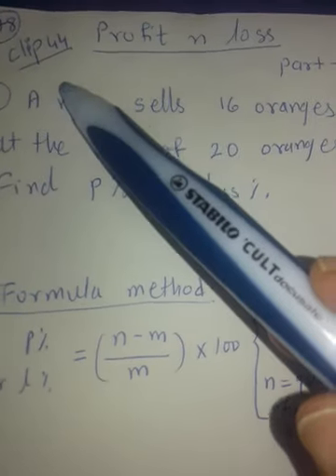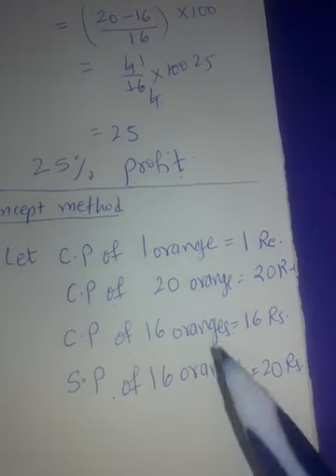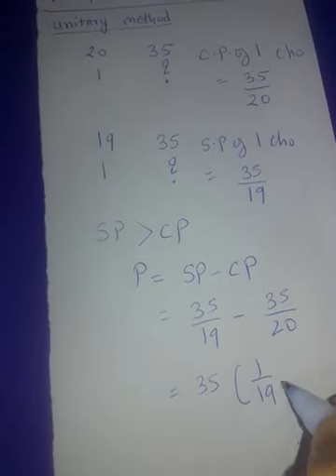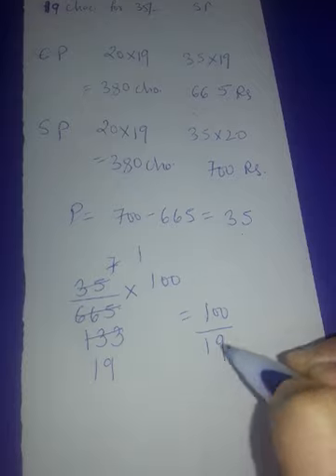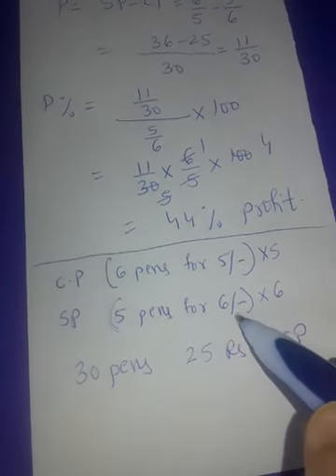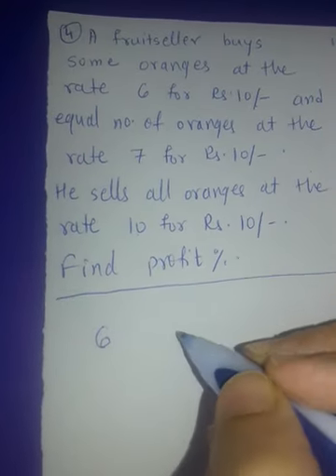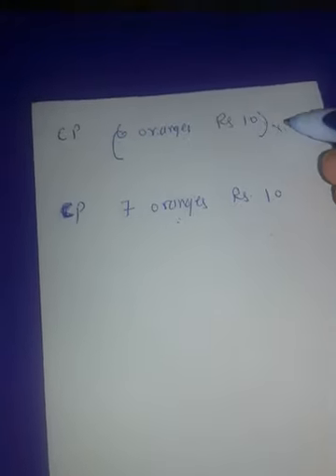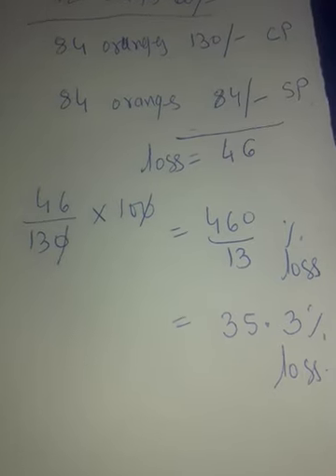clip 44.*Profit n loss Part 4..Unitary method and easy LCM method for confusing examples.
Some confusing examples in profit n loss can be easily solved using LCM method of unitary method. This video contains both methods. Best for clearing fundas, basic maths concepts along with advance level problems.In this channel, we are going to cover quant I.e maths section for various competative exams such as staff selection, banking, SAT, GRE, some posts in UPSC, MPSC and also management entrance exams such as Cmat, G-mat. Also useful for secondary school students. Topics will cover all basic concepts first with easy to difficult problems. Topics such as divisibility tests, factorisation, decimals, fractions, hcf lcm, pecentage, profit and loss, ration proportion, time and speed,time and work and many more will be covered with good quality content.